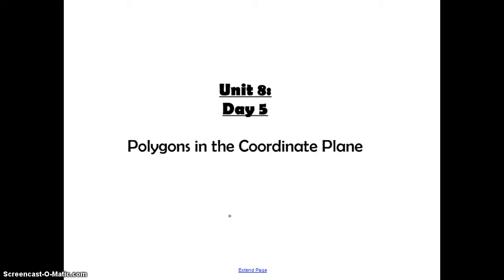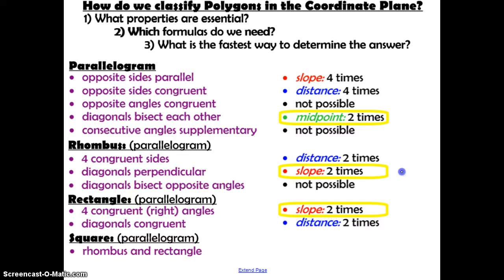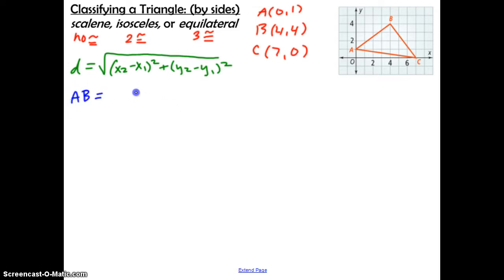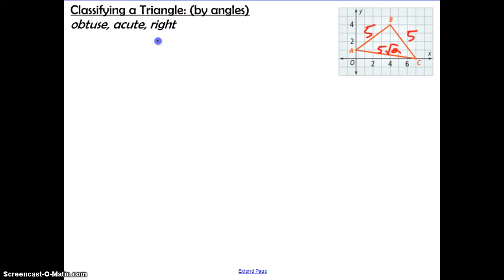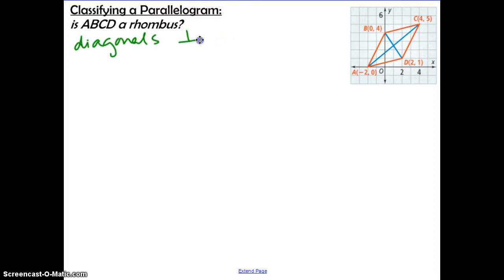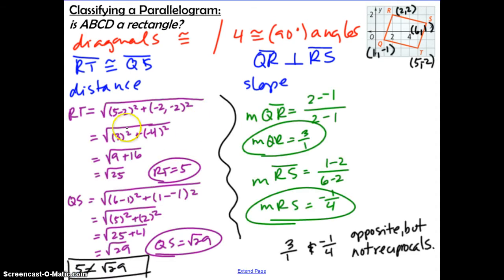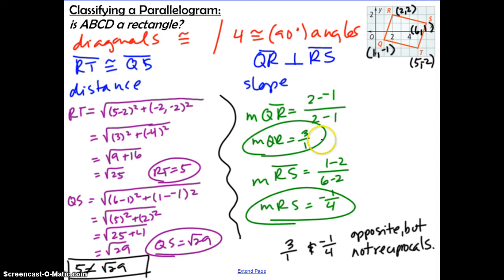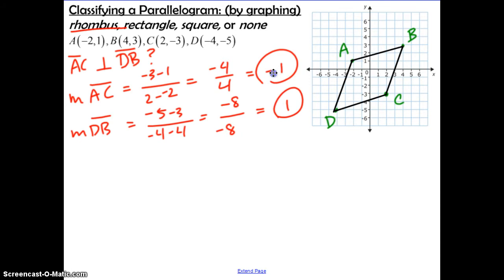Unit 8: Day 5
Polygons in the Coordinate Plane